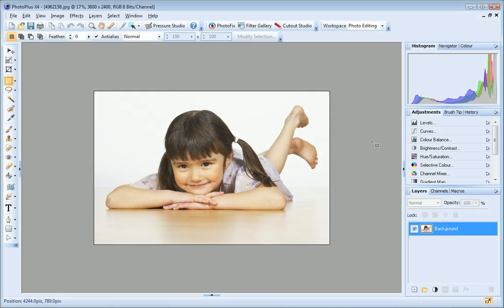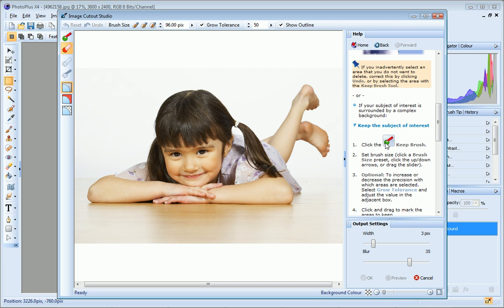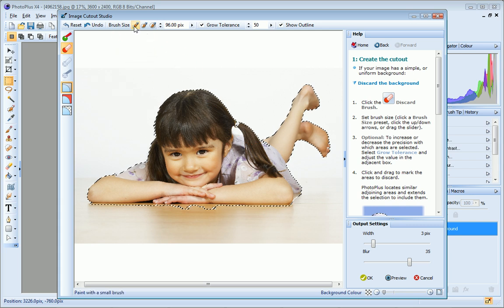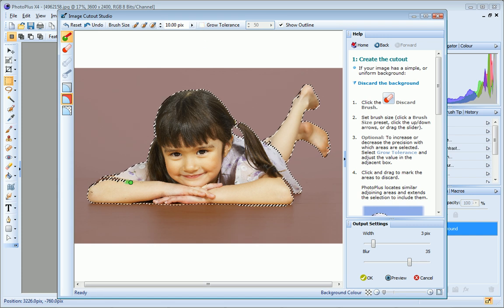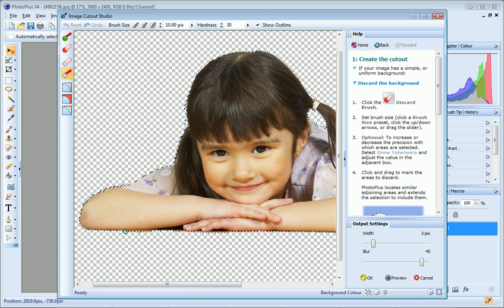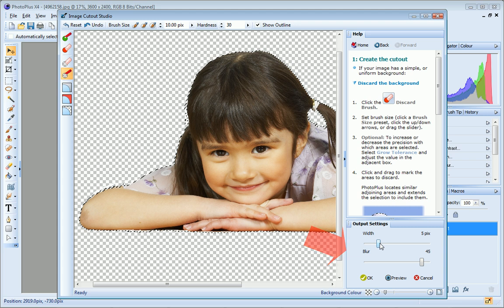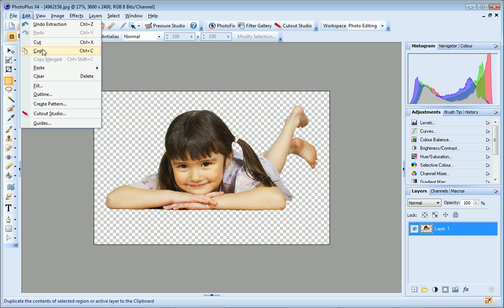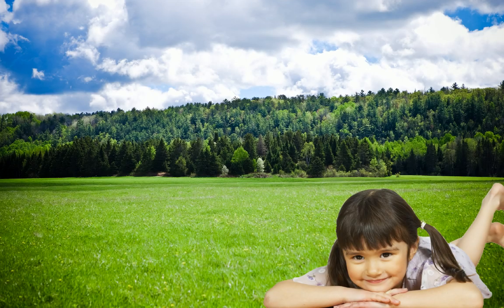Serif PhotoPlus X4 Tutorial - Cut Out Images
Isolate image subjects from their background, cutting away unwanted parts of a photo using PhotoPlus X4. Place cut out subjects against new backgrounds for photo fun, product ads and more.